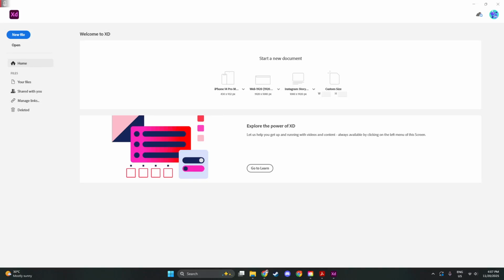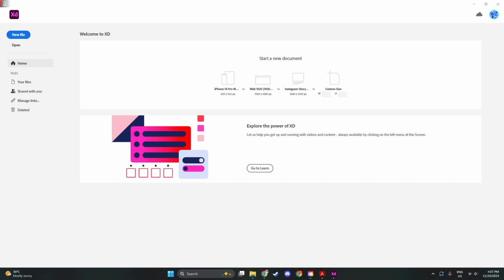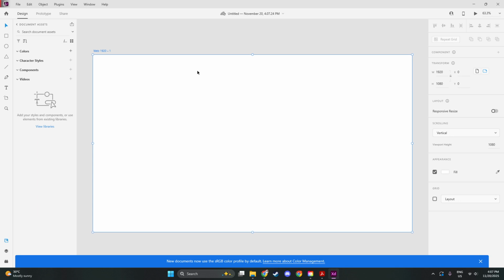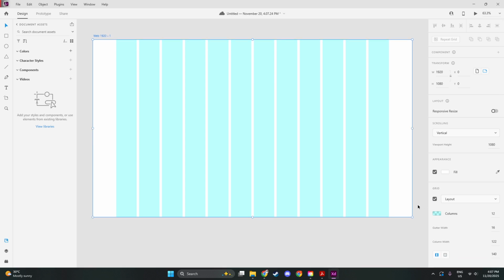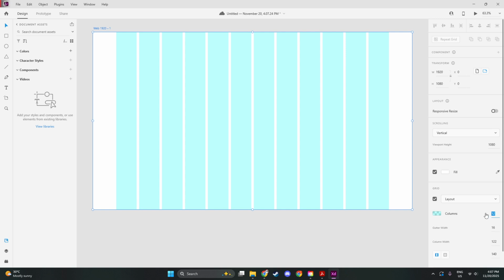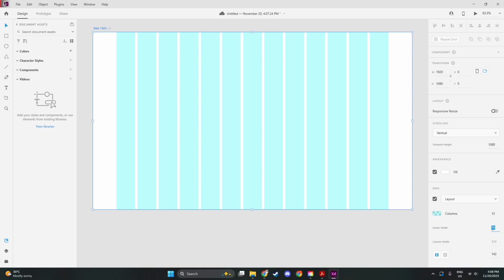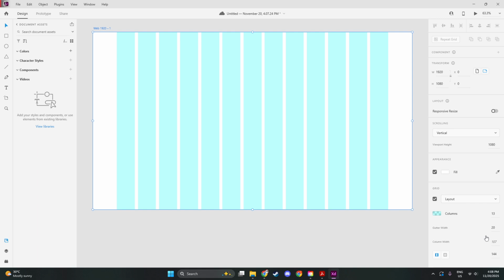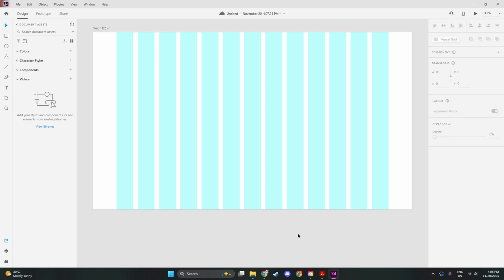How to Set a Layout Grid for Web in Adobe XD [2026 Full Guide]